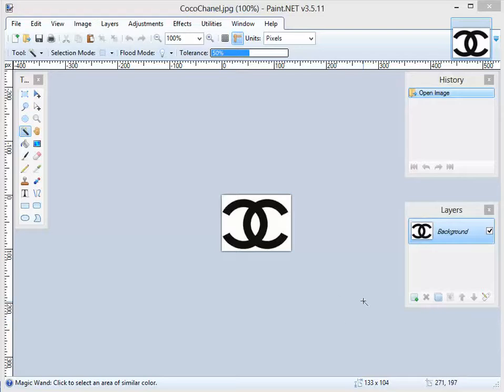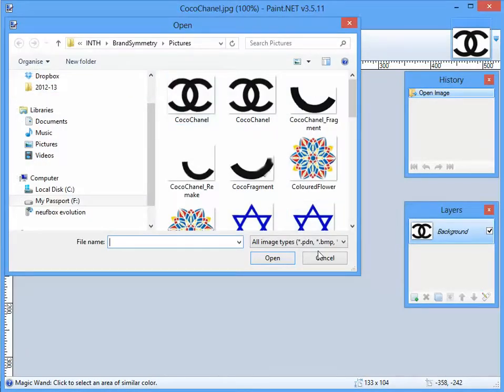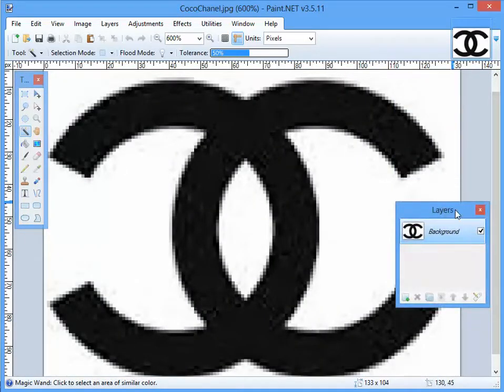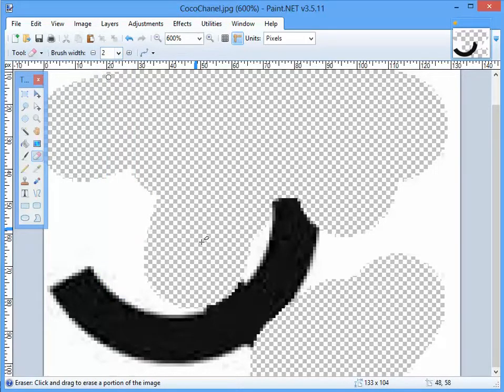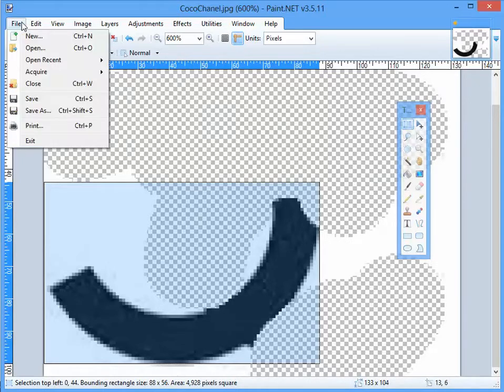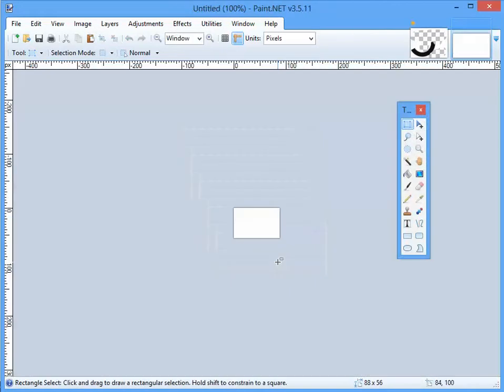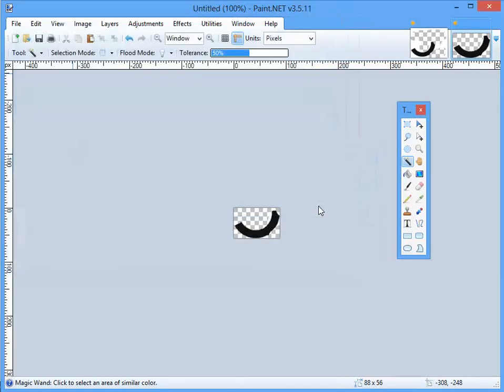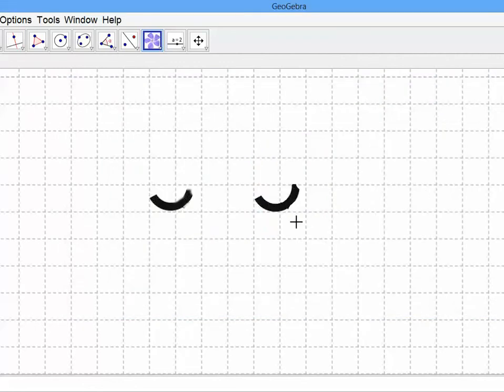Paint.NET Review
Paint net Photo Editor